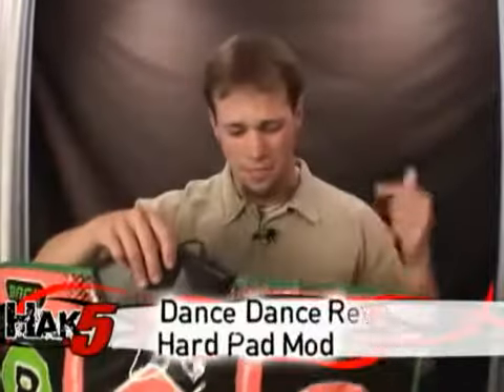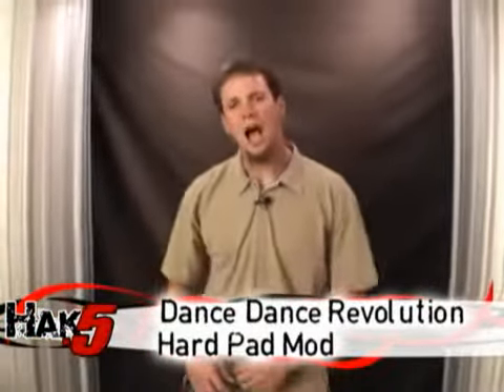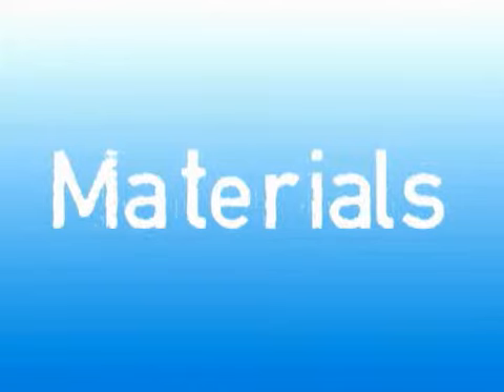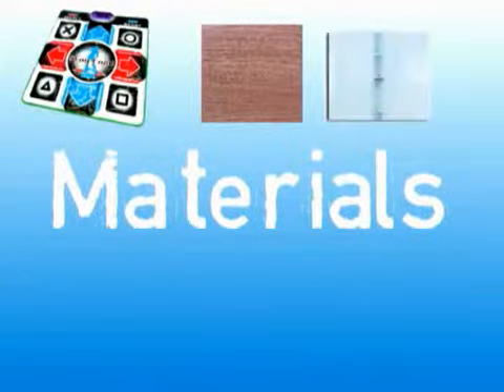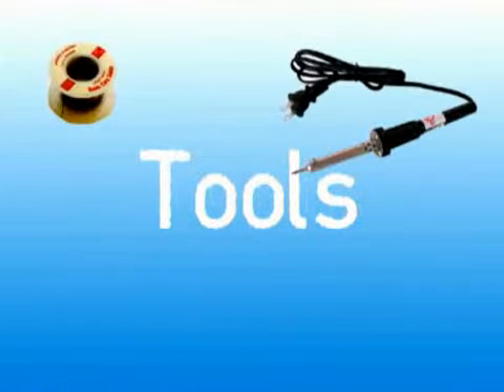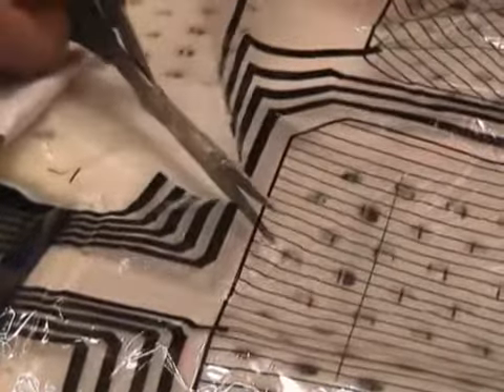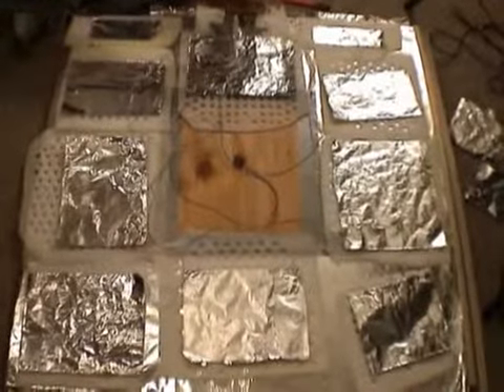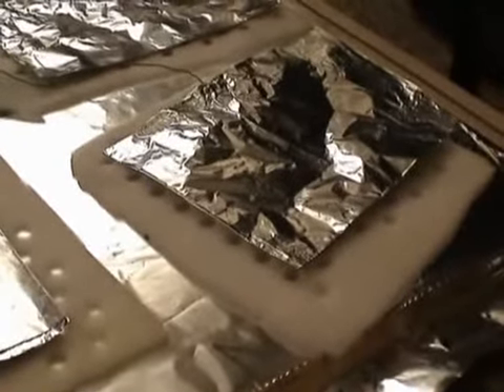10041 - custom mod dance revolution pad